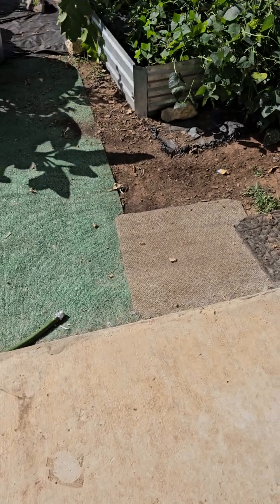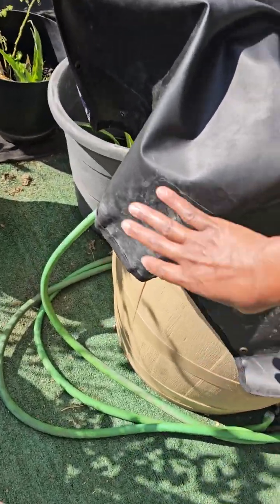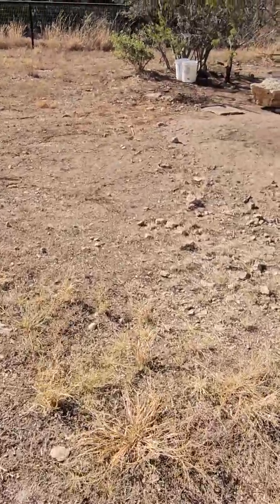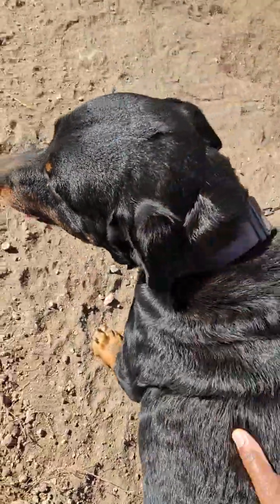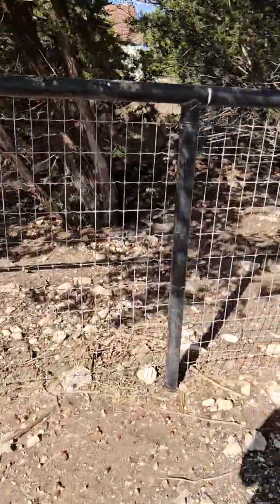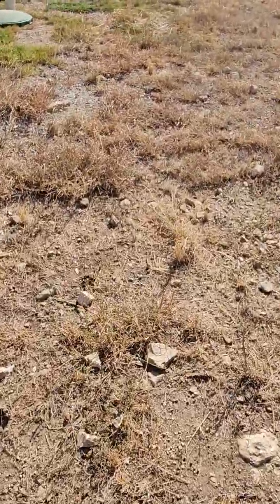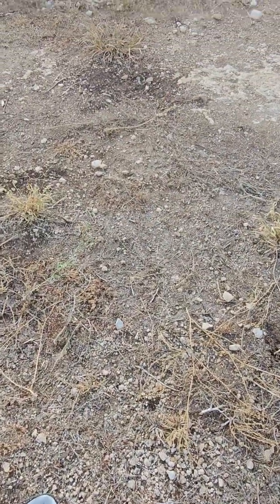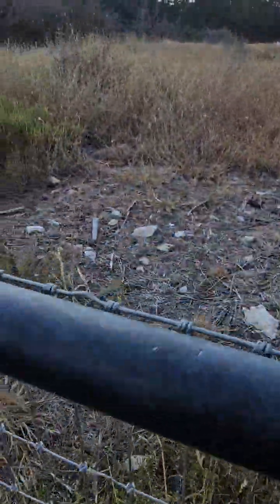Update on Yah's Sweet Water Garden